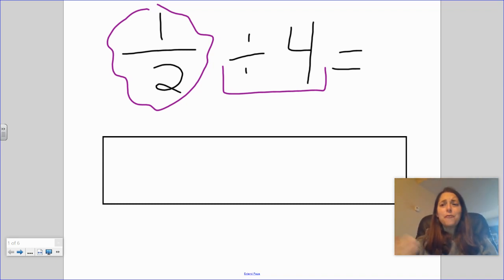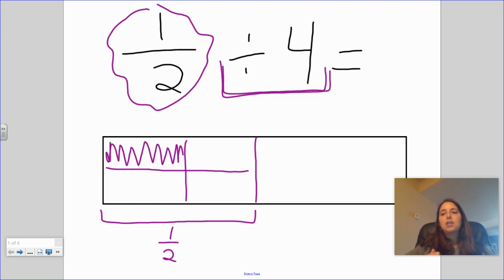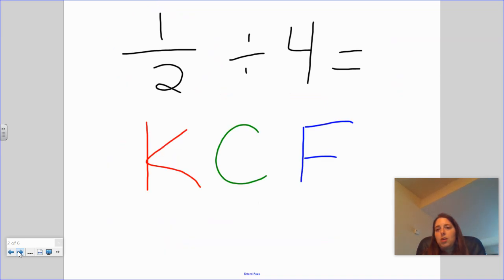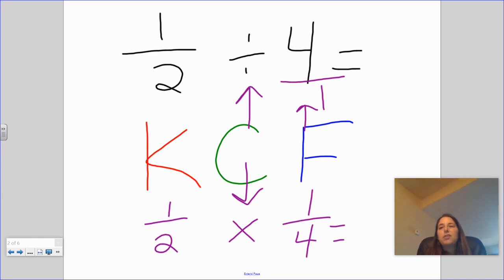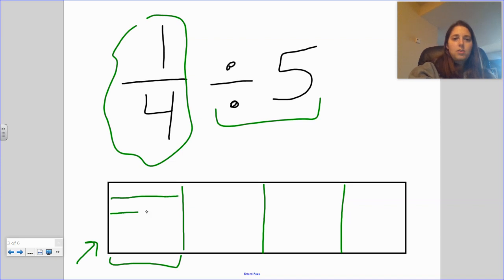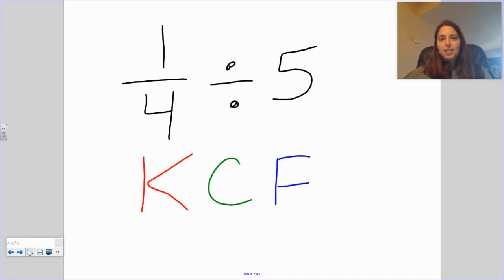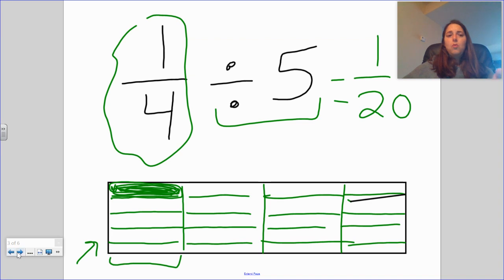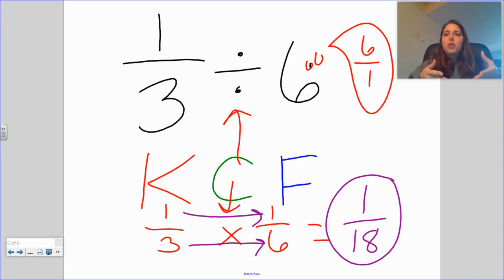Unit fraction divided by a Whole Number (Wednesday and Thursday)